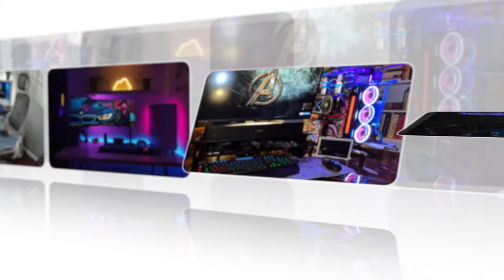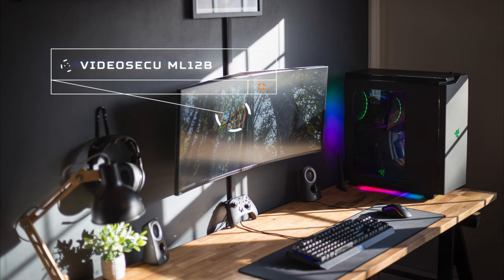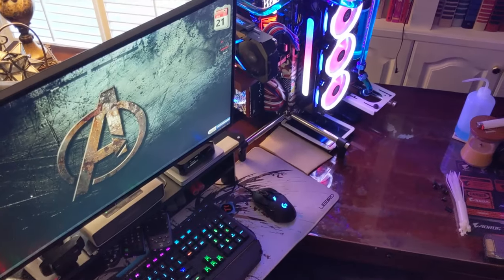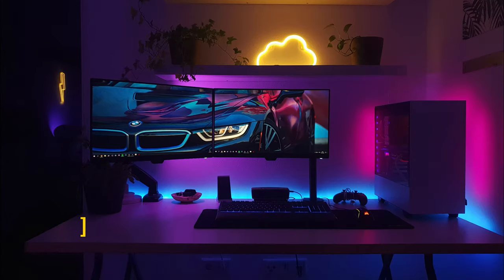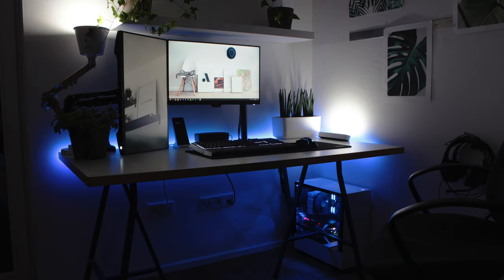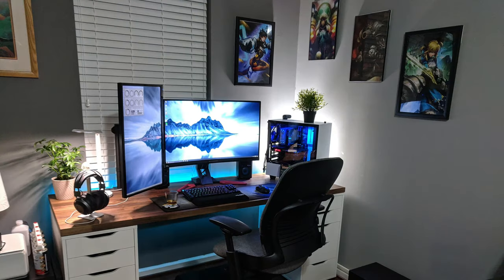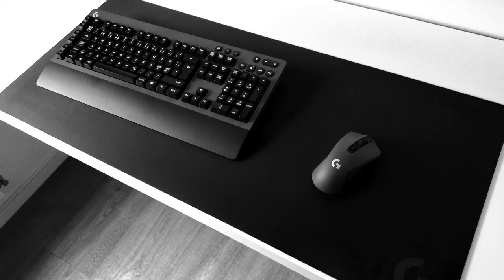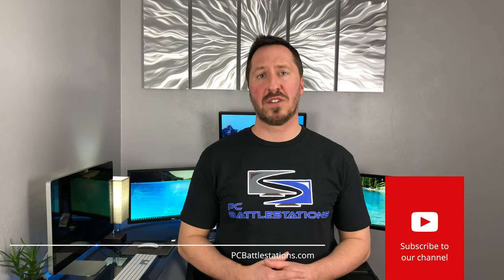Battlestation Showcase EP 6 - BEST Computer Setups!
⭐ Battlestation Showcase - Showcasing Computer Setups ⭐

🔥 Want your setup to be featured? Follow these steps: 🔥
1) Take 10 - 20 HORIZONTAL pics as it's better for YouTube.
2) Take different angle pics of whole setup and close up of peripherals and case etc.
3) Submit specs and pics choosing A, B or C method:
C) Join PC Battlestations and submit directly to website once logged in.

Case: NZXT H440 Razer Edition with custom RGB Case
PSU: EVGA SuperNOVA 850 G2
Motherboard: Republic of Gamers Strix Z370-E Gaming LGA1151
CPU: Intel Core i7-8700K 3.7GHz 6-Core LGA 1151 OC@5GHz
CPU Cooler: Thermaltake NiC Series C5 Dual 120mm Fan
FAN: Phanteks PH-FF140RGBP_BK01 Halo RGB 140
FAN: Phanteks PH-FF120RGBP_BK01 Halo RGB 120
WS2812B LED strip 13.1ft
RAM: Ballistix 16GB Sport LT Series DDR4 2666MHz (2x8GB, White)
GPU: ASUS ROG STRIX GTX1080TI-11G-Gaming 11GB Graphics Card
Monitor: Alienware AW3418DW
Keyboard: Razer Blackwidow X Chroma
Mouse: Razer Mamba Tournament Edition
Hammarp 74″ Solid Oak Tabletop – IKEA
Oddvald Trestle legs Black – IKEA
Signum Cable Management – IKEA
Everbilt 12″ x 14″ Black Shelf Brackets
Tomons Swing Arm LED Desk Lamp 1.5ft – black
Razer MANO’WAR 7.1 Surround Headphones
Logitech Z313 Speakers
LED Framed Art: StraightUpConcepts – Etsy
Vipamz Extended XXXL Non-Slip 36″x12″ Mousepad
VideoSecu ML12B TV LCD Monitor Mount

♦ Michael ♦
Bose TV 5 Sound Bar
Kuman 7 Inch Capacitive Touch Screen TFT LCD Display HDMI Module
Thermaltake Core P90 Case (Hydrodipped)
Intel Core i7-7820X Processor
GIGABYTE X299 AORUS GAMING 7 PRO Motherboard
64GB G.SKILL TridentZ RGB
Gigabyte AORUS GeForce GTX 1080ti Xtreme Edition 11GB Graphic Cards
Thermaltake Toughpower iRGB Plus 850W 80+ Platinum Digital RGB LED Smart Zero Fan
Custom PSU Cables
Thermaltake Pacific Temperature Sensor G 1/4 Digital Display with Alarm
Thermaltake Pacific M360 Plus D5 Res/Pump Hard Tube Water Cooling Kit
Samsung 970 EVO 1TB – NVMe PCIe M.2 2280 SSD
Monitor: ASUS 4k PG278Q
Samsung Chromebook Pro

♦ Jonah ♦
Philips Hue Lightstrips
BenQ GW2480 monitors
Philips Hue Play bar
Razer Ornata Chroma keyboard
Corsair Glaive RGB mouse
Bose SoundLink Mini II
NZXT H500
CPU: Ryzen 5 2600X
CPU Cooler: be quiet! Shadow Rock Slim
16GB Corsair Vengeance RGB RAM
be quiet! Silent Wings 3
MSI Gaming GTX 1060 Gaming X 6G
500GB Samsung 860 EVO
1TB Toshiba P300
be quiet! Pure Power CM-600W
Ikea Signum

♦ Andrew ♦
Uplift Pursuit Ergo chair
Ikea Karlby countertop
Alex drawers
Monitor: Acer Predator Z321QU 32″ 165hz
Monitor: Acer K272HUL 27″ secondary monitor
Logitech G Pro Keyboard
Logitech G903 mouse
Corsair MM300 Gaming Mouse pad
Corsair SP2500 speaker system
Case: NZXT h500i
Motherboard: ASRock z170
CPU: Intel i7 6700k
RAM: 16gb G.Skill 3200k
GPU: MSI GTX 1070
SSD: Samsung 750 EVO

♦ Arccai ♦
Monitor:  LG 32″ 32GK850G
Monitor Mount: Neovo WMK-01
Keyboard: Logitech G613
Mouse: Logitech G603
Mouse Pad: Logitech G840
Tower: Fractal Design Define R5
CPU: Intel Core i7 9700k
CPU Fan: Noctua NH-D15
GPU: MSI Geforce RTX 2080TI Gaming X-Trio
RAM: Corsair Vengeance 16GB
MOBO: ASUS ROG Strix Z390-F
SSD: 500 GB Samsung  970 EVO
Tower Fans: 3x Noctua NF-P14S + 2x Dynamic GP-14
PSU: Seasonic Focus Plus Gold 750W